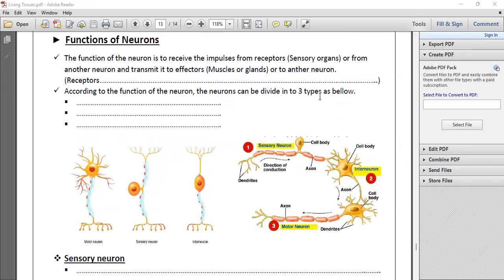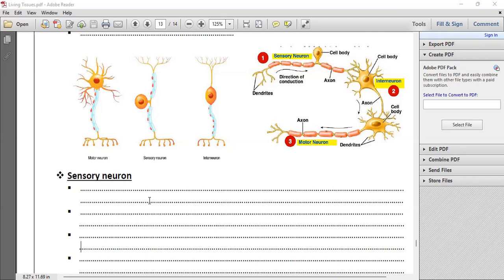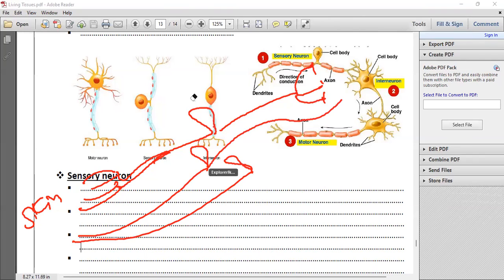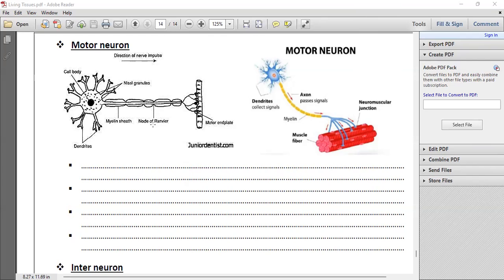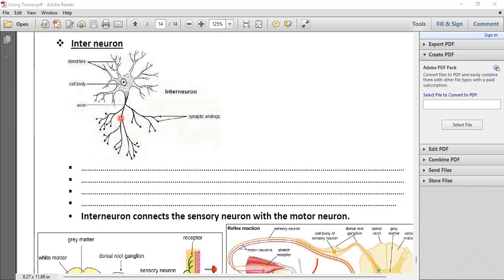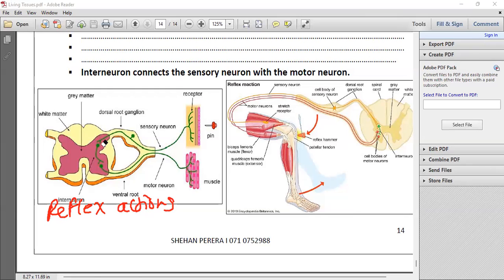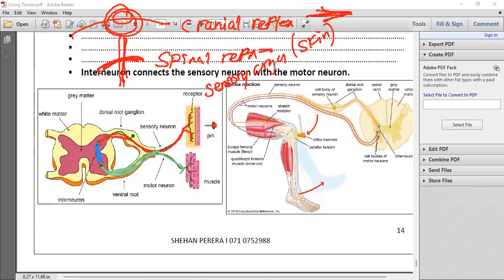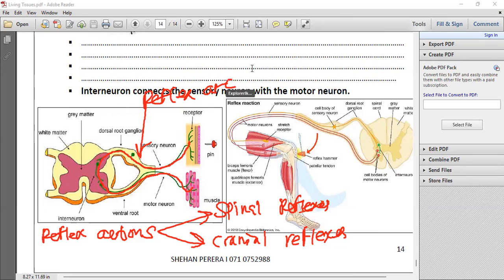01.Living Tissues I Day 05 I Grade 11 I 2022